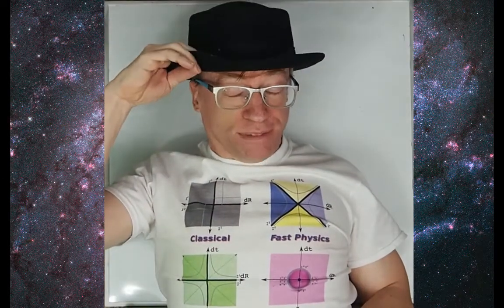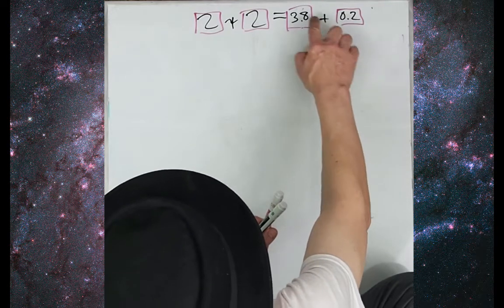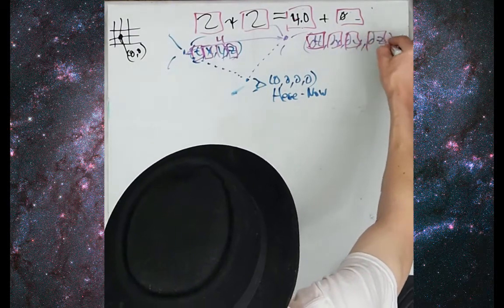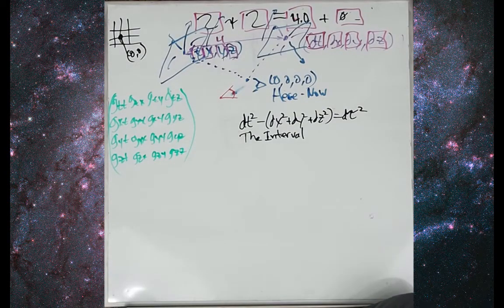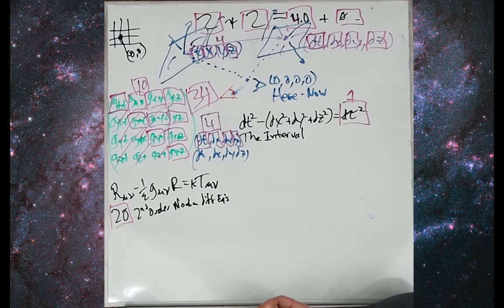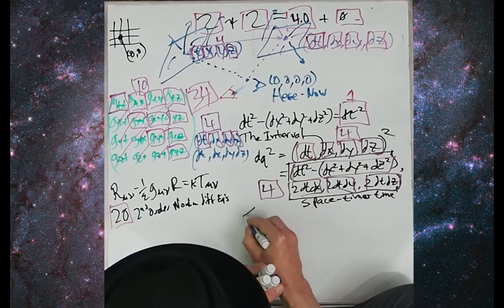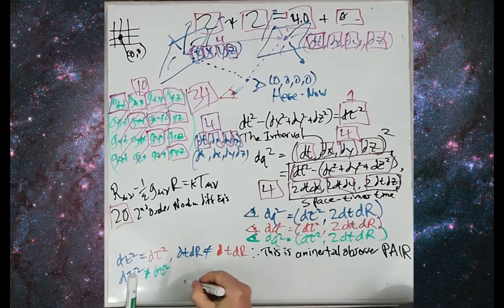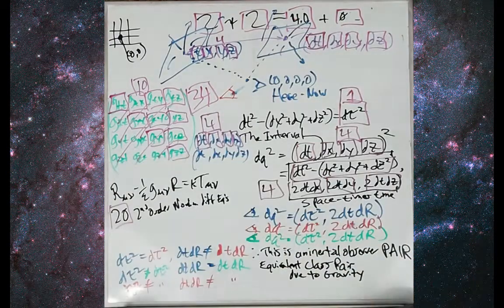Playing in Space-Time: Information Theory and Intervals in Space-time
Information theory takes a problem and tries to make it more abstract. It asks how much information is needed to solve this problem? While science loves reductionism, Nature practices information transformation: what goes in is equal to what goes out.

For calculating invervals in curved space-time, the standard approach needs four for the event, ten for the metric tensor, and 20 for how the metric tensor changes in space-time to calculate the one interval, a reduction of 34 to 1.

To calculate an interval using space-time numbers, a variation on quaternions, a quaternion operation always yeilds another quaternion. This means you cannot get an interval out, but must get an interval and three other terms. To do the calculation, the difference of a quaternion is squared. Thus one starts with four pieces of information and after transforming by squaring, ends with four pieces of information.

An honest observer of events has the data. Can they tell if they are an inertial or non-inertial observer? I argue that they cannot. If another honest observer sees the same set of events, they can compare the squares of their observed differences and determine if they are moving at a constant speed relativite to each other. They can also determine if they are in the same space-times-time equivalence class which is my new proposal for gravity.